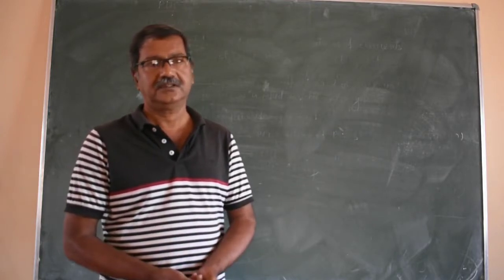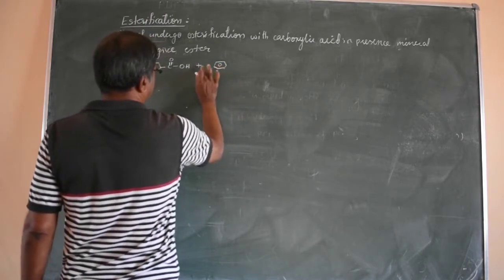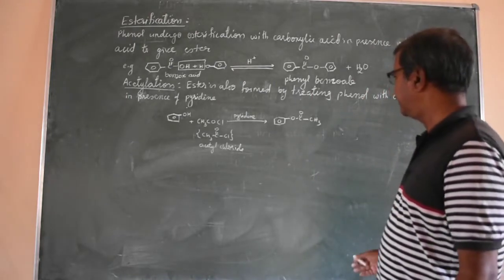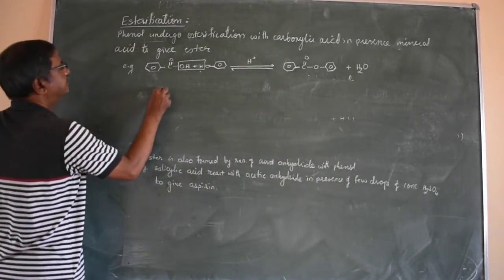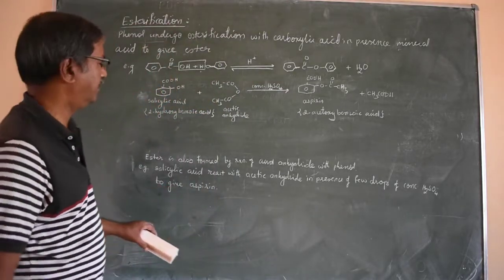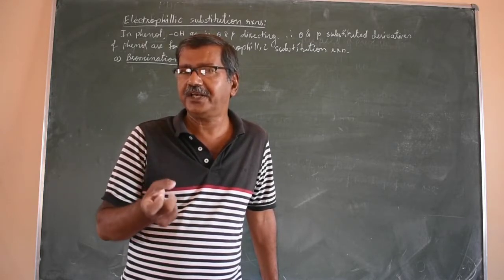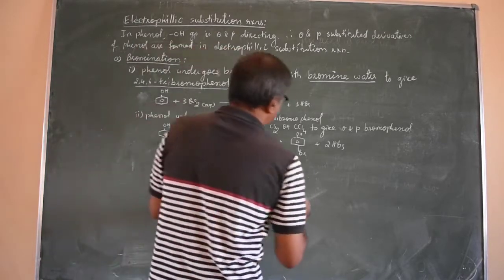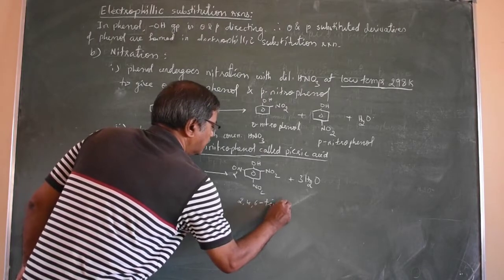ALCOHOLS PHENOLS AND ETHERS PART 10